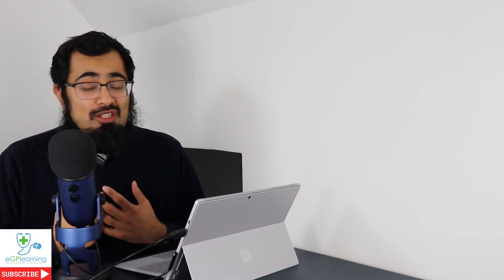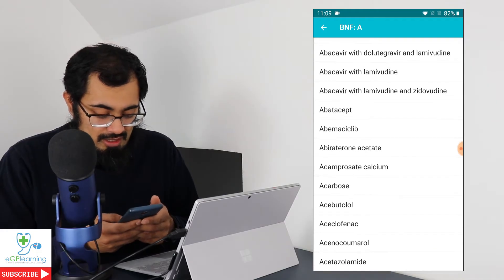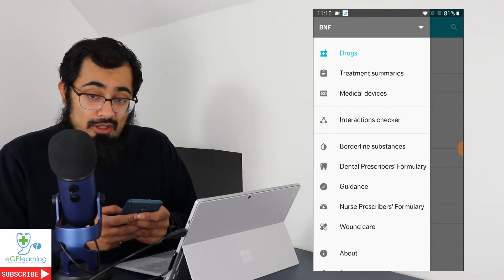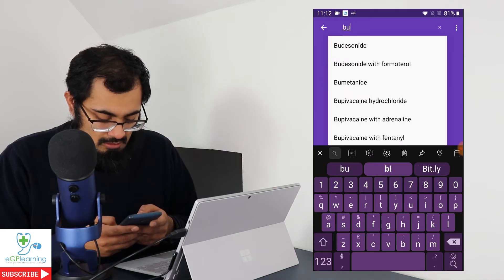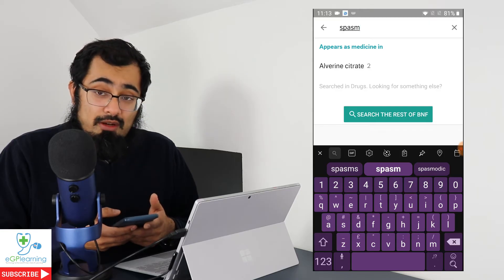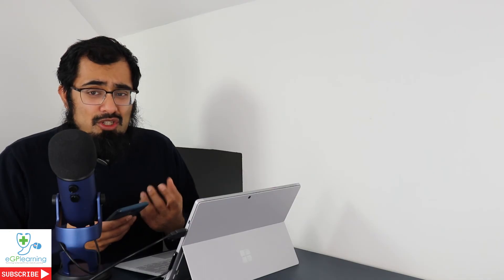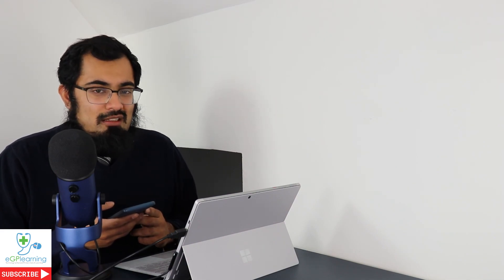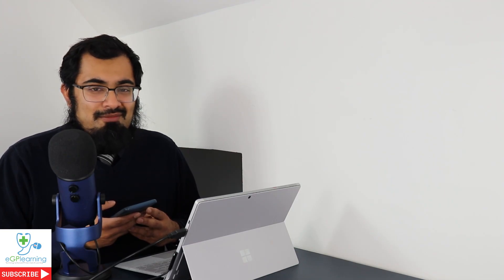Top UK clinical app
Watch my review of the top UK clinical app- the British National Formulary (BNF) app and see why every doctor, nurse or clinician should have this on their phone.